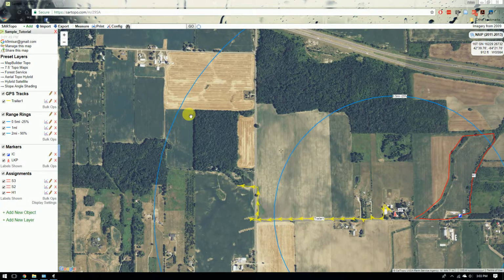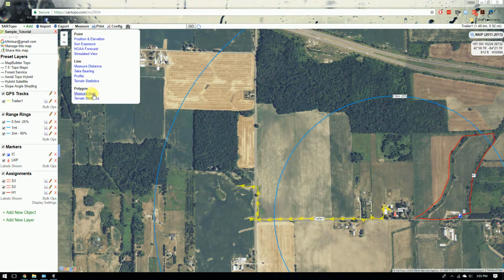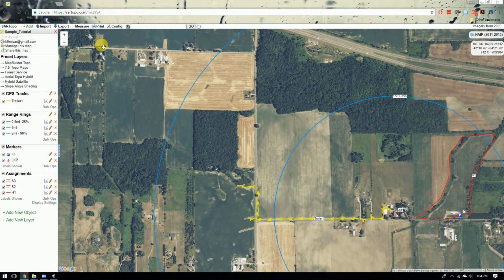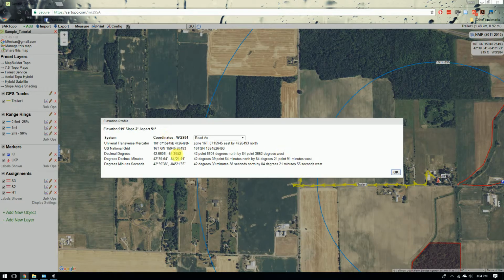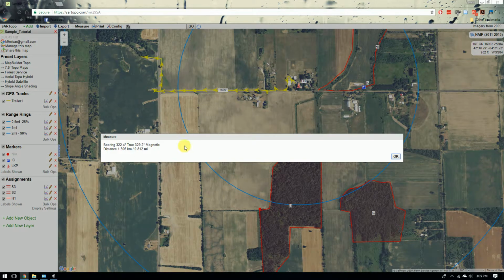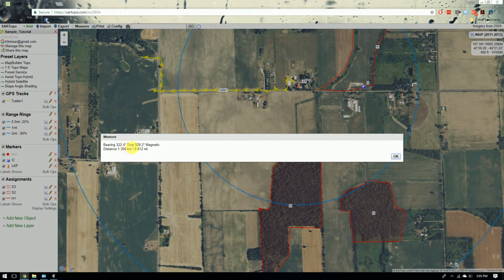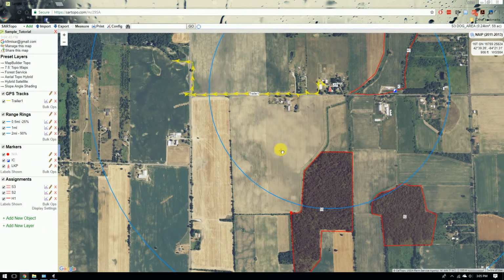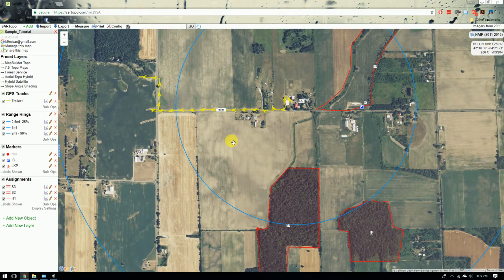SARTopo Tutorial 1.16 - Measure Menu - Take a Bearing - Estimate Area